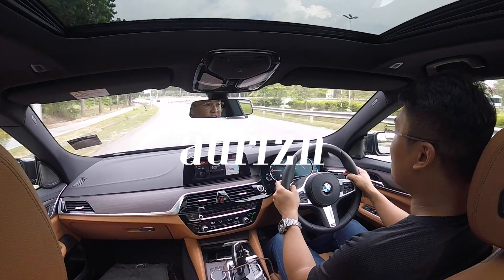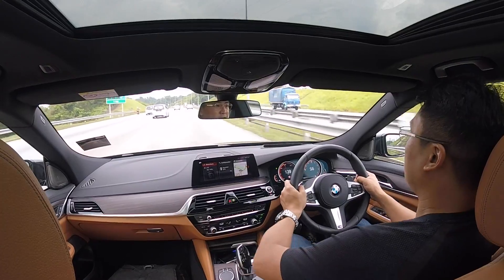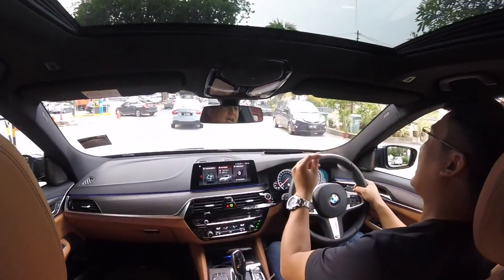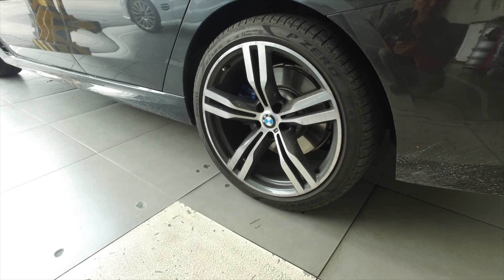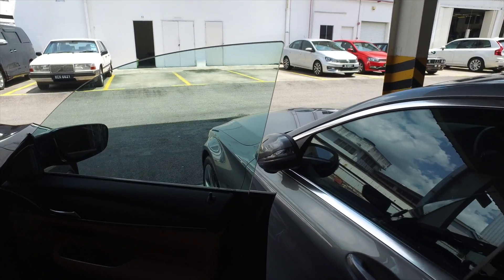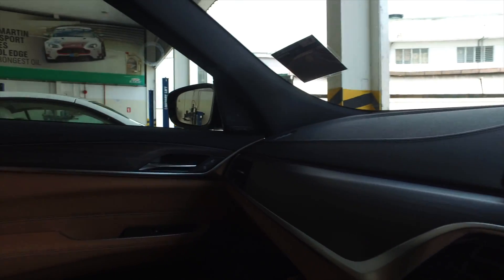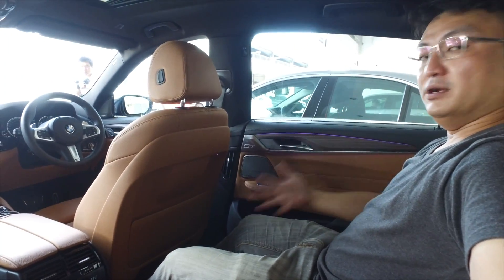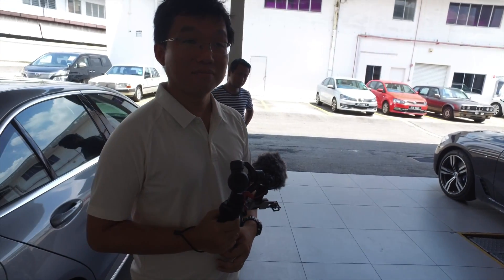Review: The new BMW 6 Series Gran Turismo is the 5 Series You Should Buy | Evomalaysia.com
Ask me or Kon or Beng any questions and we will now pick out questions every week from either our Facebook, Instagram or YouTube and attempt to answer you all.